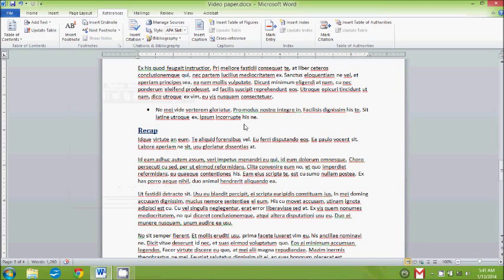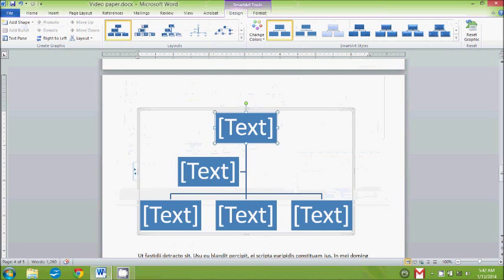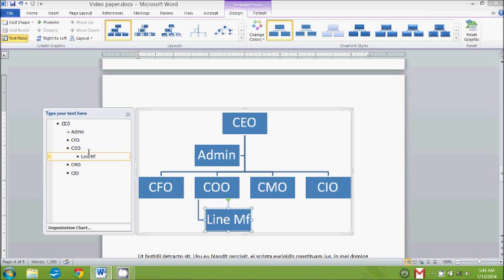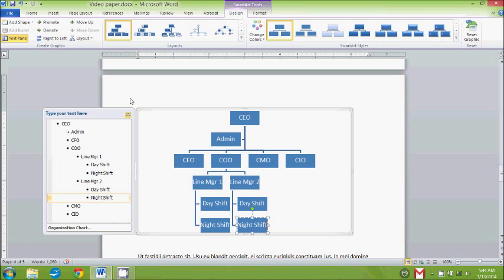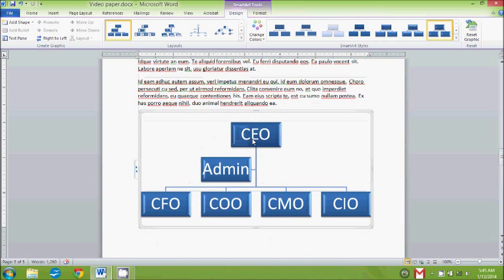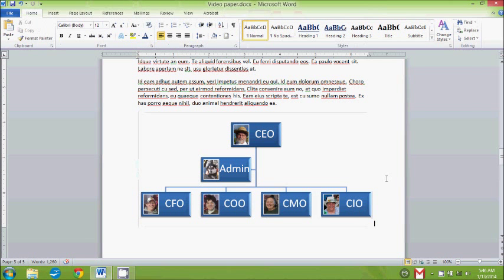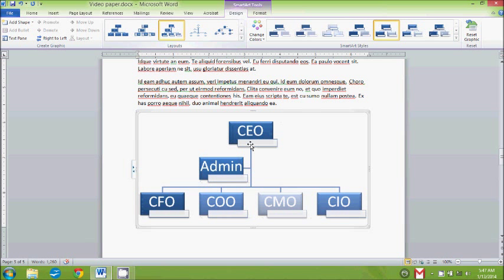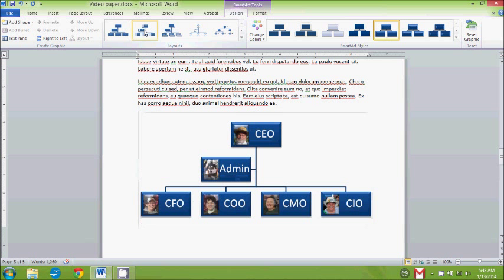Word 2010 Organizational Charts